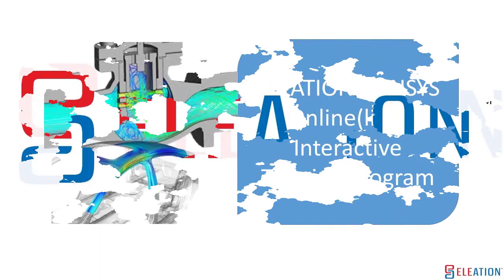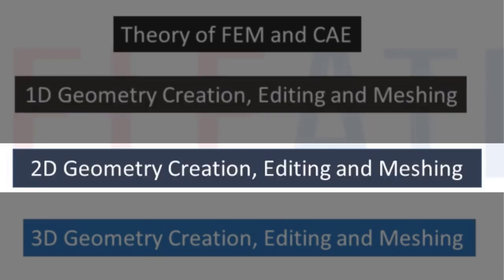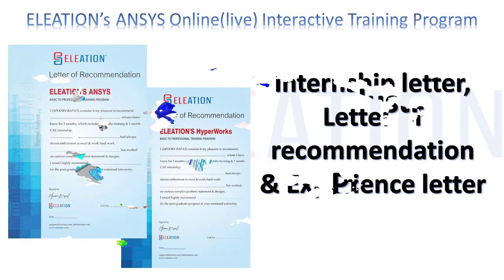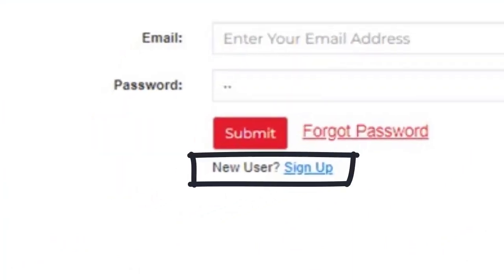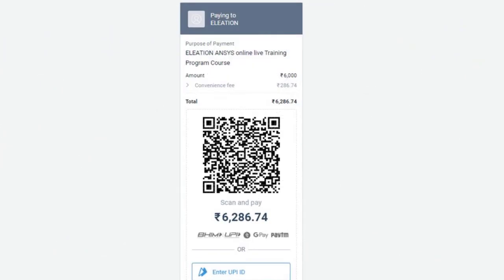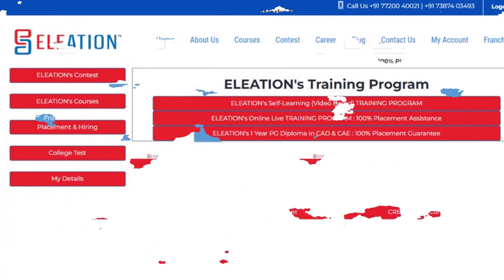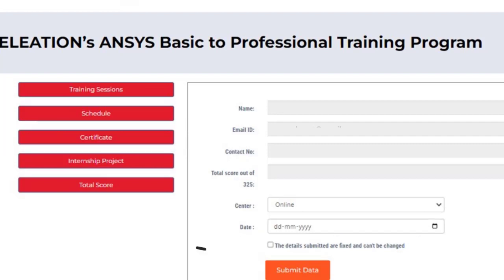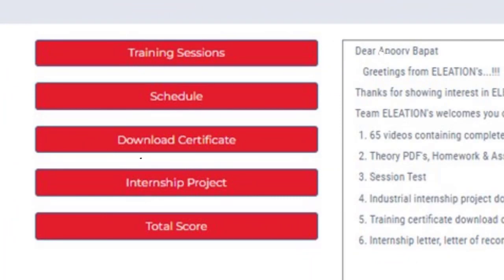ELEATION's ANSYS Basic To Professional : Online(live) Interactive Training Program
Dear Engineers,

I am pleased to inform you that now you can learn ANSYS software and do online industrial internship in CAD, with ELEATION's ANSYS Basic To Professional : Online(live) Interactive Training Program : Training + Internship + 100% Placement Assistance Program.

Key Features :
- Complete Training on ELEATION's ANSYS Basic to Professional Training Program.
- 100% Placement Assistance
- Training Certificate
- Industrial Internship project
- Letter of recommendation
- Experience letter
- internship letter
- Free licensed version software.

Regards
Apoorv Bapat